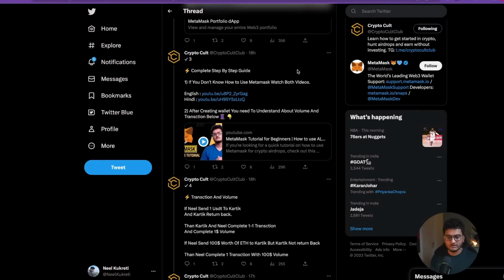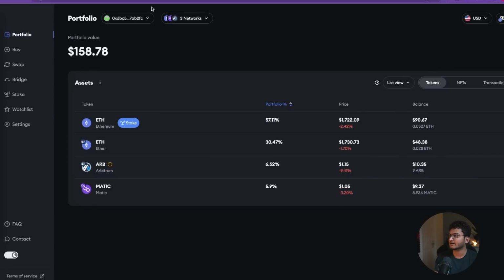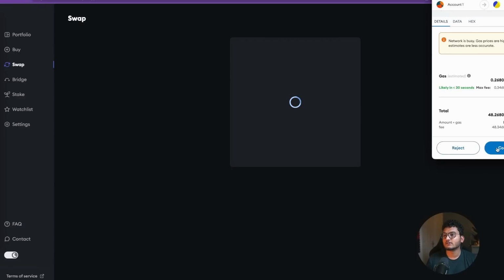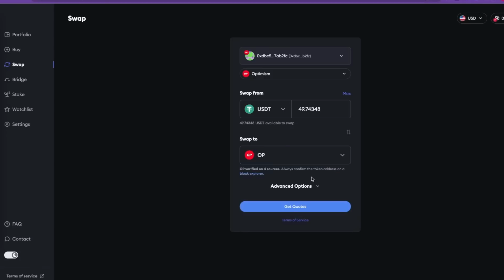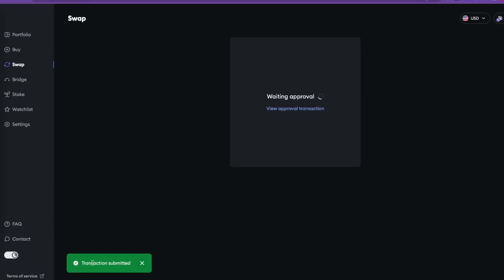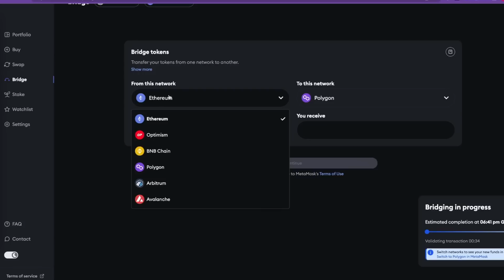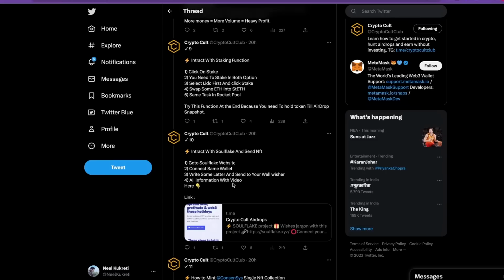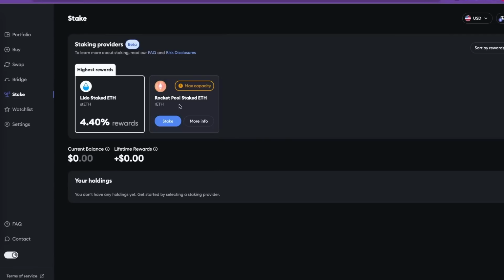HUGE METAMASK AIRDROP - Step by Step GUDE | Tutorial for beginners | $Mask Token | Crypto Cult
TimeStamps:

0:00 Intro
0:33 Guide
1:40 Swap on ETH
328 Swap on BNB
4:20 Swap on MATIC
4:36 Add OP and ARB
5:31 Swap on Optimism
6:54 Swap on Arbitrum
8:37 Buy Tokens
8:50 Bridging
9:15 Bridge ETH to Polygon
10:14 Bridge Optimism to BNB
10:56 Bridge Arbitrum to ETH
11:57 Soulflake NFT Card
12:30 Buying Consensys NFT
13:21 Staking
13::45 Final Thoughts!